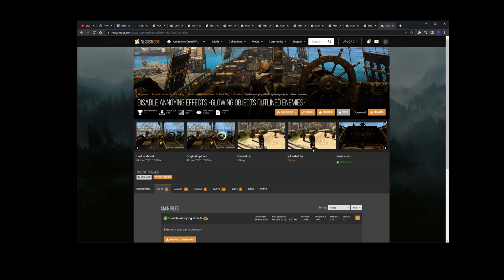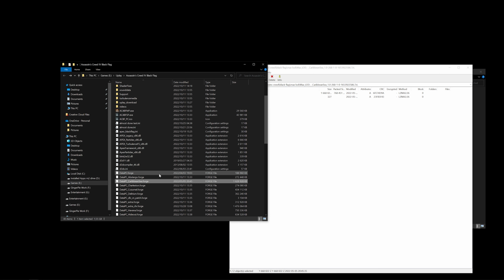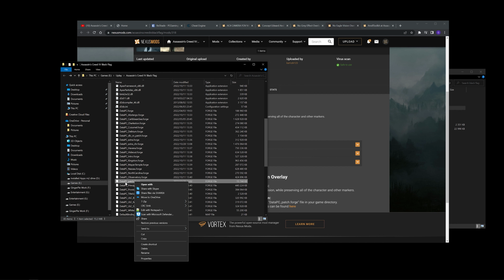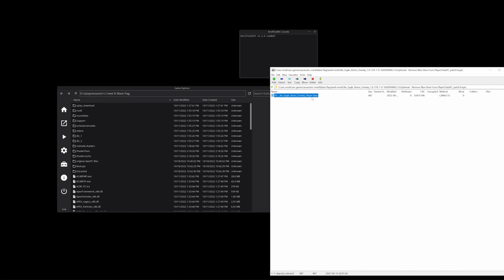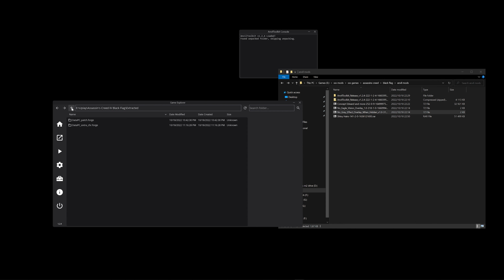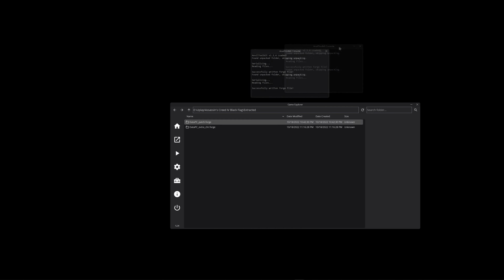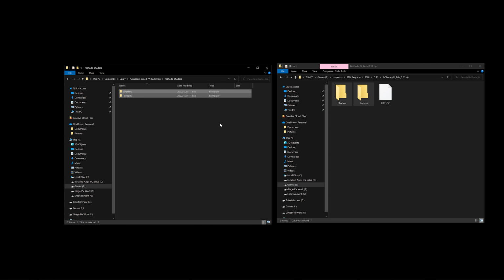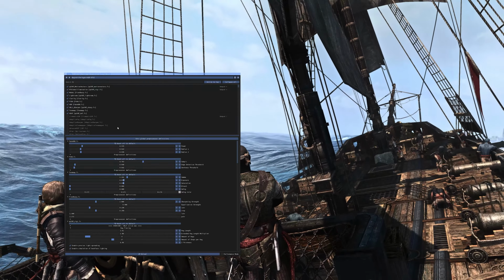Assassin's Creed Black Flag Modding Tutorial - Anvil Tool Kit, Ray Tracing GI, Reshade & More!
mods
reshade (my own preset):
Max LOD - Abstergo (not used in vid: CTD for me, but maybe not for you):

Time Stamps:
00:00 - Intro
00:32 - Install Disable Annoying Effects Mod
01:46 - Install Skip Intro Videos Mod
02:40 - Installing All Max-LOD Mods
05:03 - Anvil ToolKit - How To
08:00 - Installing No Eagle Vision & No Grey Effect Mods
11:44 - Installing Concept Edward Mod
13:57 - Installing Reshade
15:19 - Installing RTGI & Optical Effect Shader
17:02 - Installing My Reshade Preset
17:52 - Loading my Preset & Depth Buffer
19:33 - Done & Enjoy Outro!

my rig:
CPU:        Ryzen 9 3900x 4,5Ghz on all cores
Mboard:  Asrock x570 Taichi
RAM:       Corsair Vengeance 64Gb
GPU:        Nvidia GeForce RTX 4090 Founders Edition
SSD:        Sabrent Rocket Q  M.2